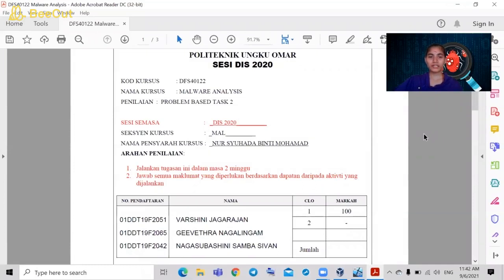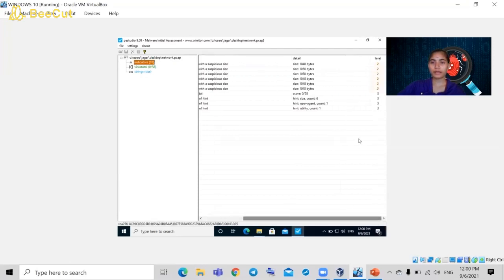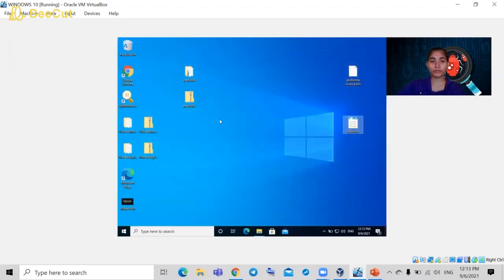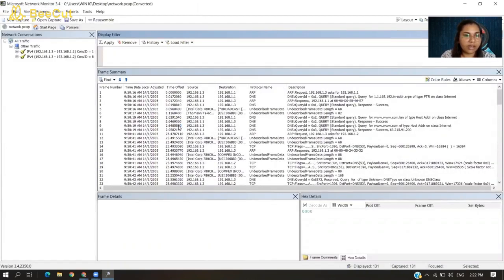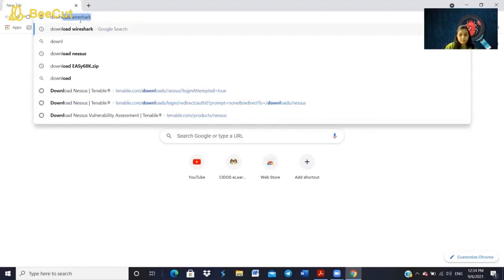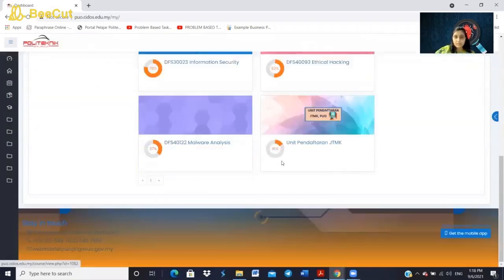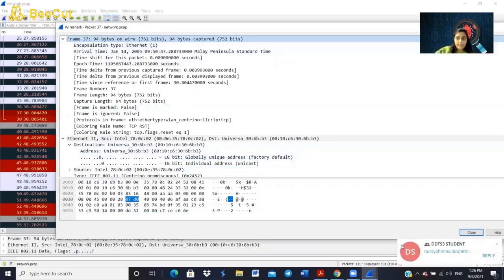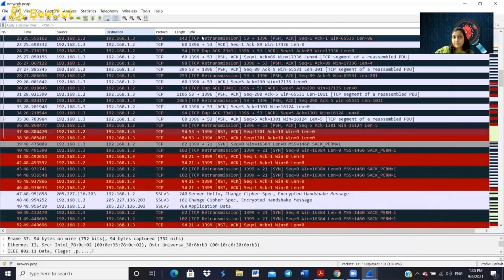PBT 2 MALWARE ANALYSIS